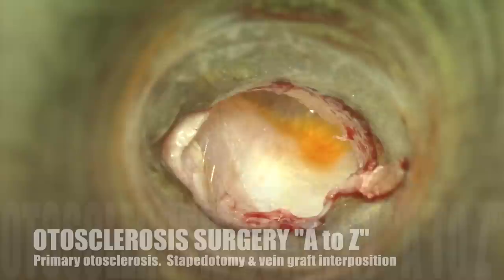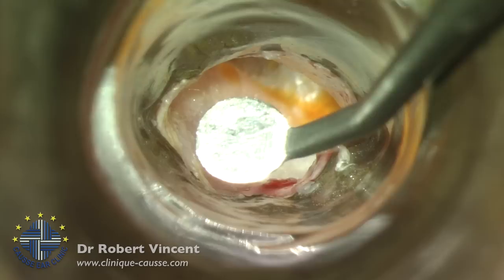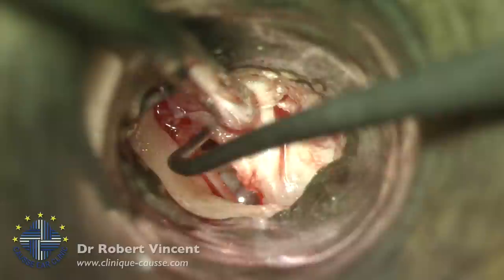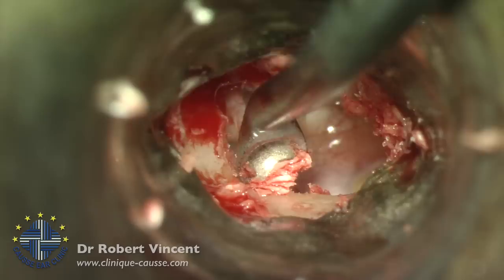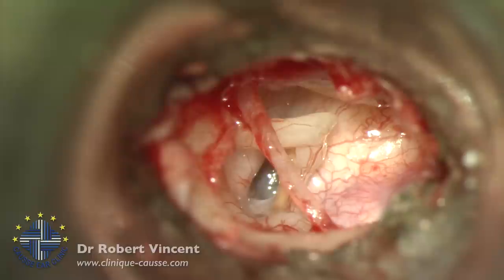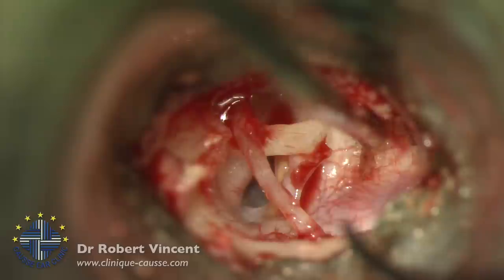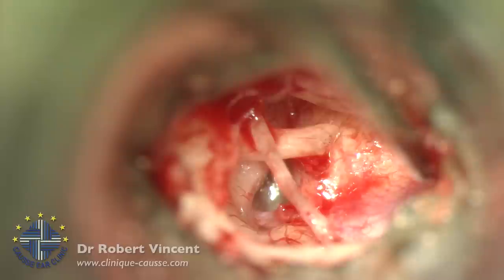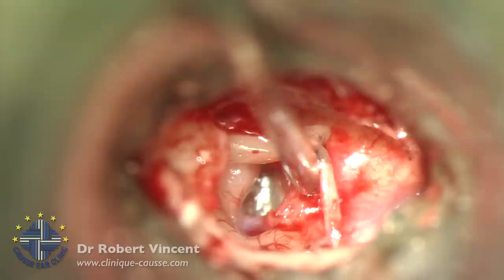Primary Otosclerosis "A to Z". Entire procedure. Dr Robert Vincent, Causse Ear Clinic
Primary surgery for otosclerosis, right ear. Entire procedure including vein graft preparation and tympanomeatal flap elevation. Transcanal approach. Stapedotomy with vein graft interposition. Ossiculoplasty with Teflon piston. Dr Robert Vincent, Causse Ear Clinic